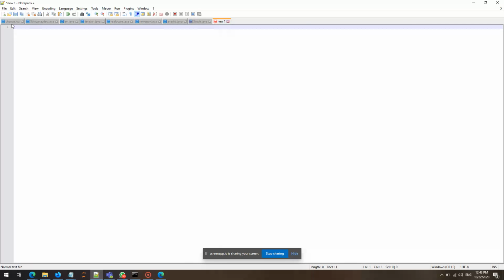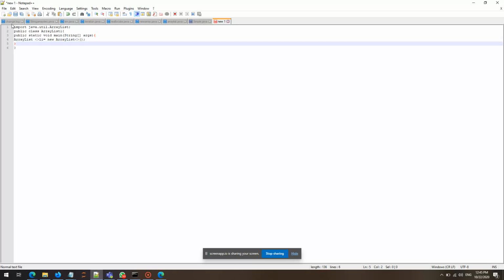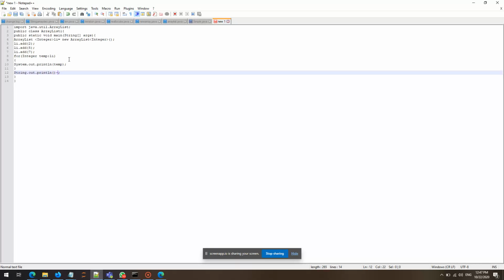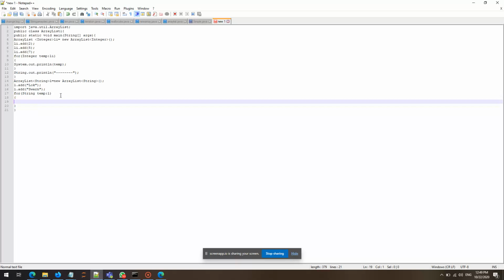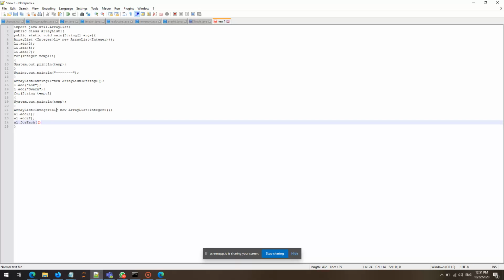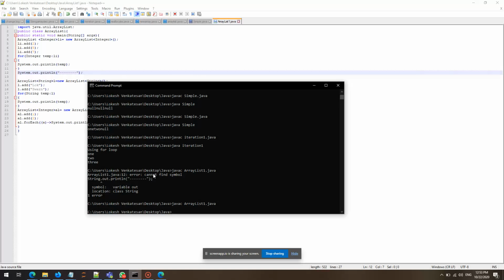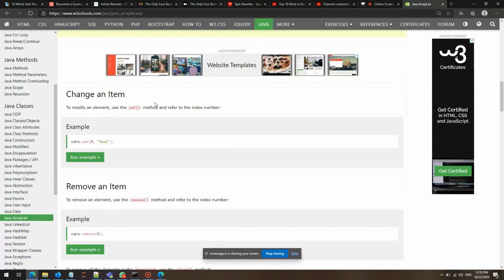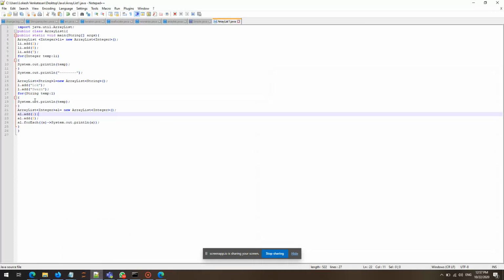JAVA COLLECTIONS- ArrayList in JAVA- EXPLAINED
The ArrayList class is a resizable array, which can be found in the java.util package.

The difference between a built-in array and an ArrayList in Java, is that the size of an array cannot be modified (if you want to add or remove elements to/from an array, you have to create a new one). While elements can be added and removed from an ArrayList whenever you want. - W3Schools